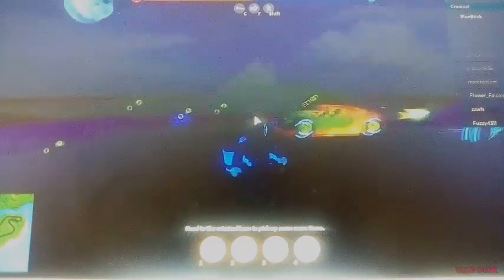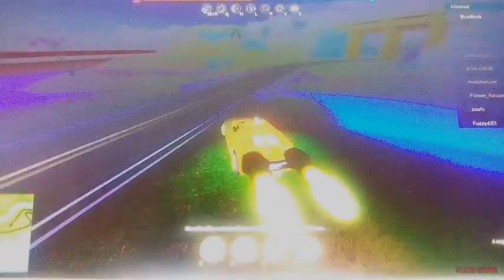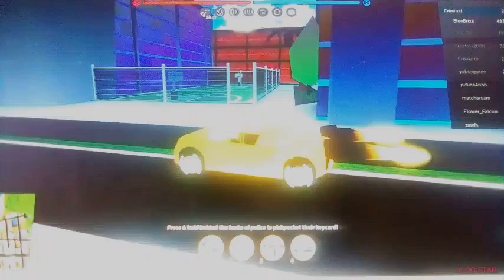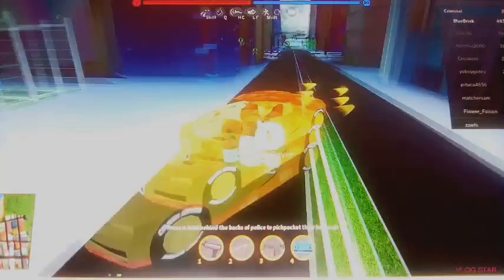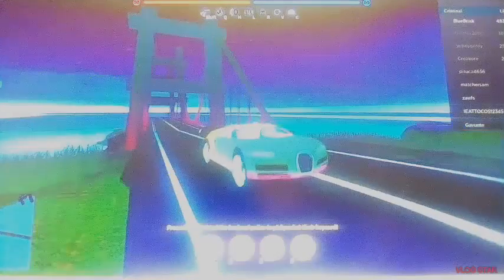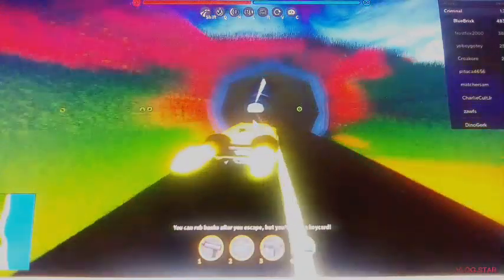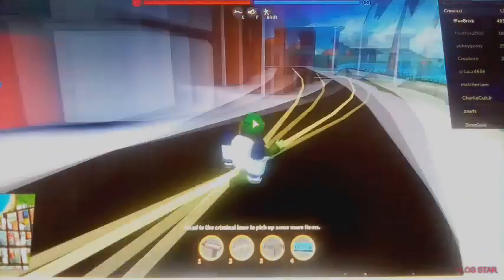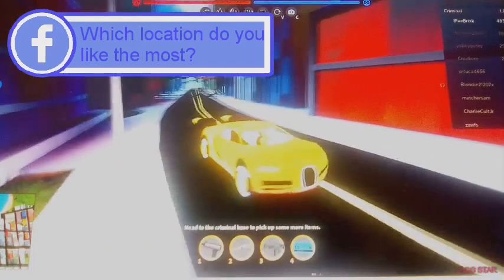Locations that have been added to Jailbreak!